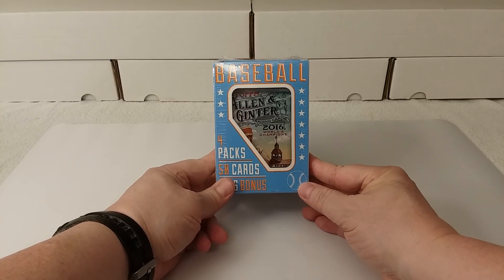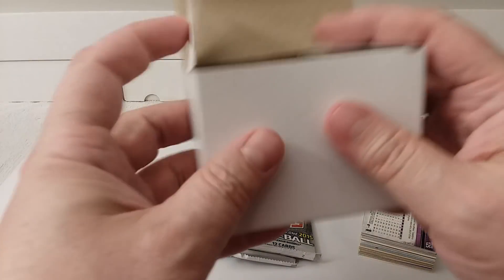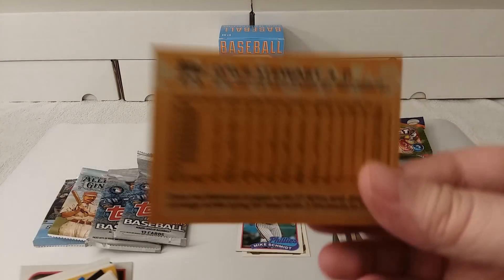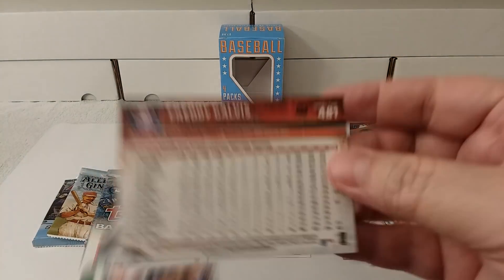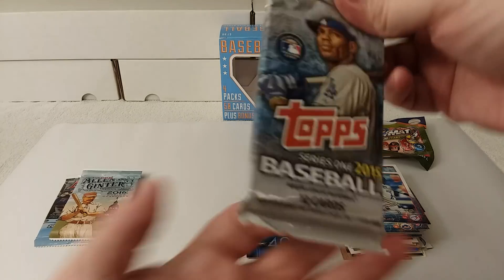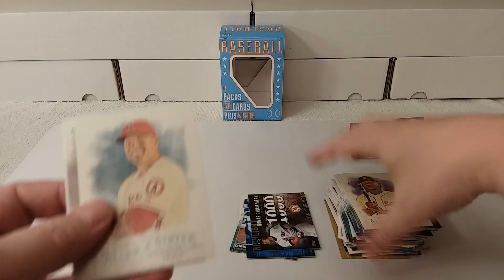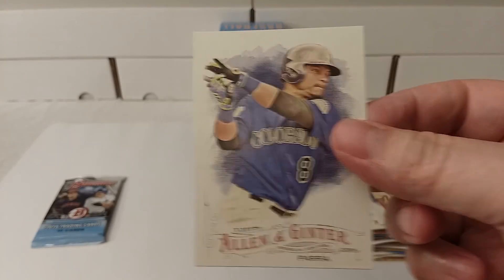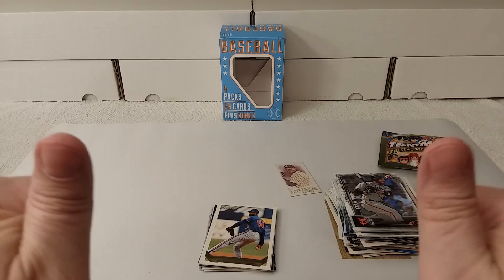7.99 Fairfield Baseball Repack Box - 5/25/19 - Very Nice Box!! ⚾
This was well worth 7.99 (USD)!  Opening a Fairfield blaster box of baseball cards.  Target exclusive, each "repack box" contains 4 unopened packs, 50 random cards from last 30+ years, and a bonus, which is pack of Teeny Mates!